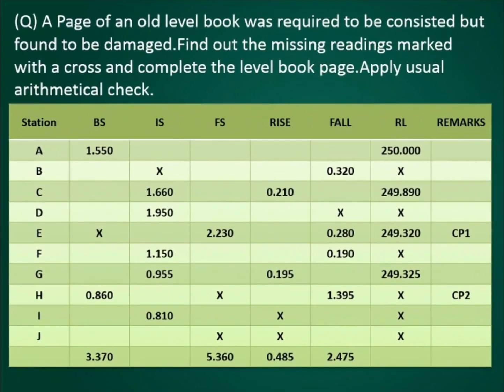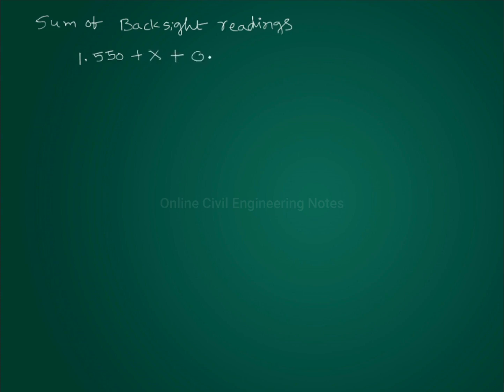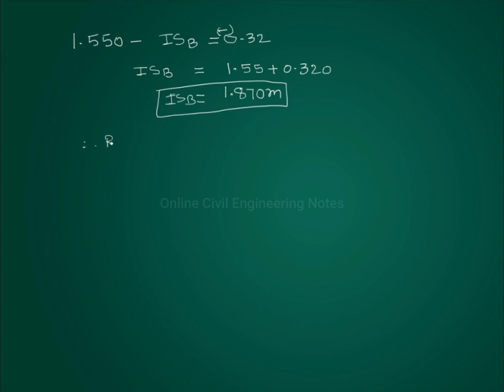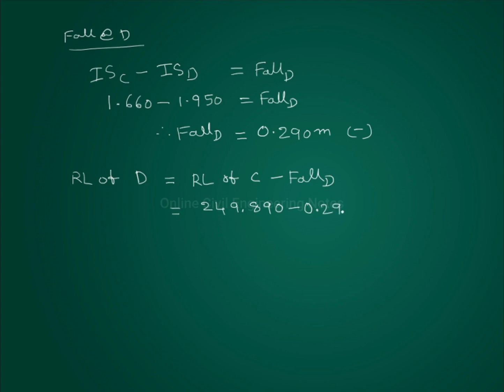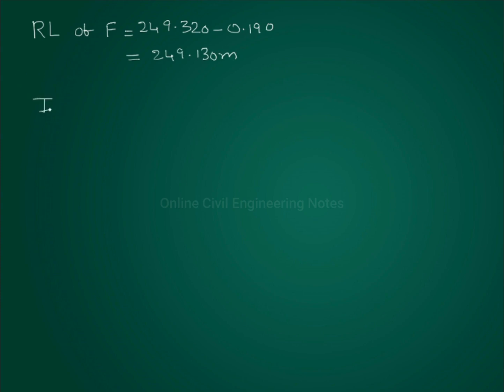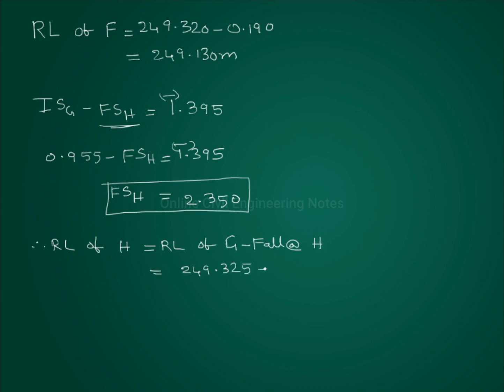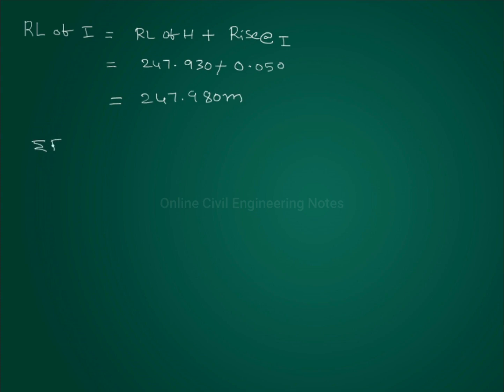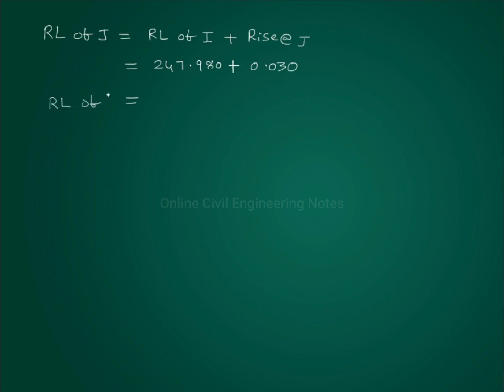Rise and Fall Method (MISSING READINGS) - Online Civil Engineering Notes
Online Civil Engineering Notes